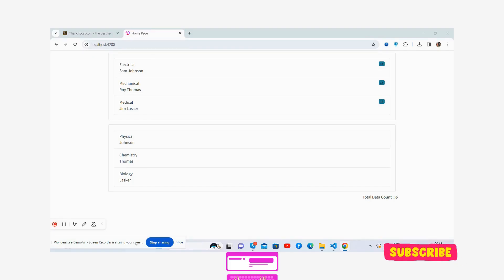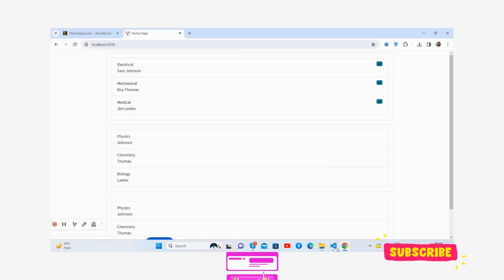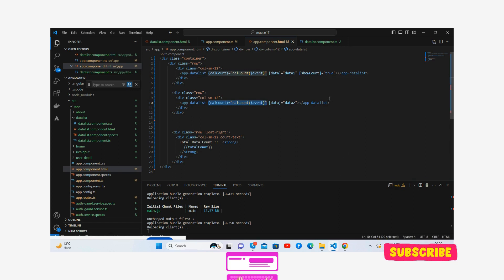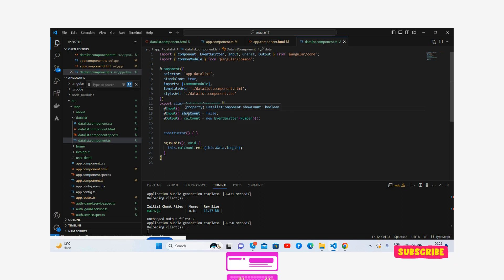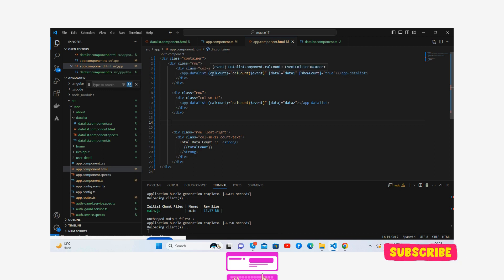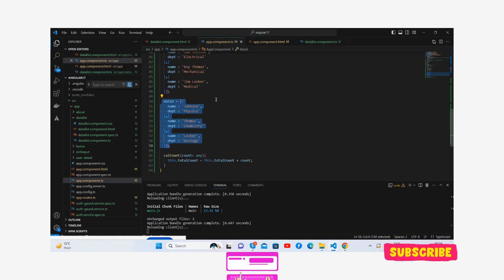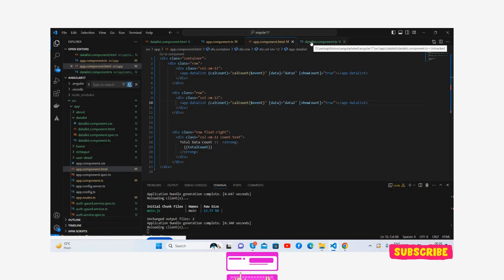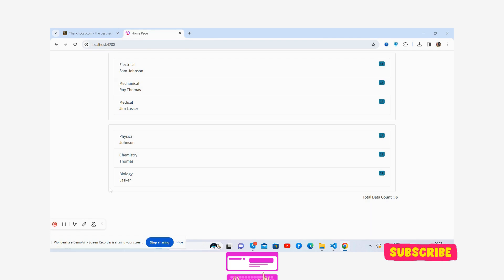How to create reusable components in angular 17?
Sharing data between child and parent directives and components

Thanks